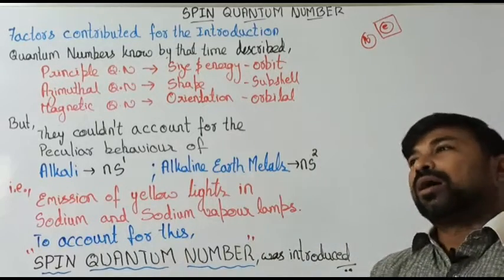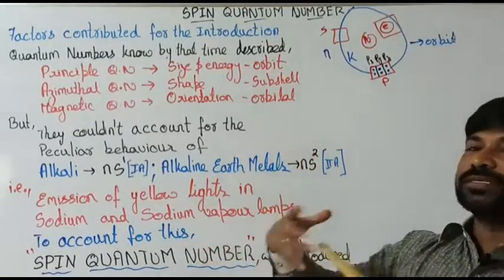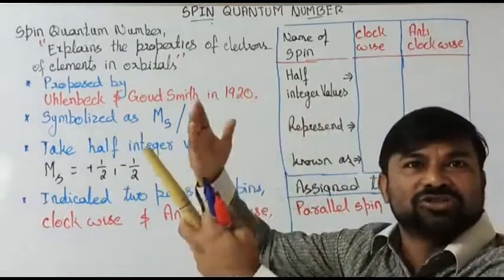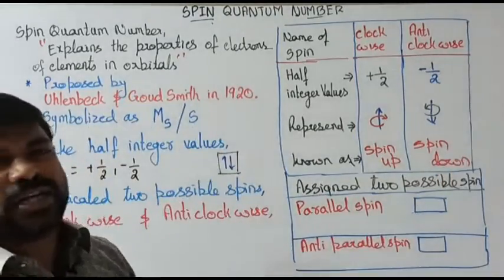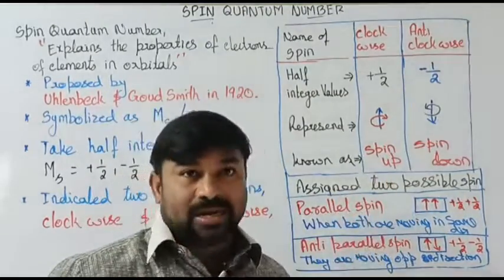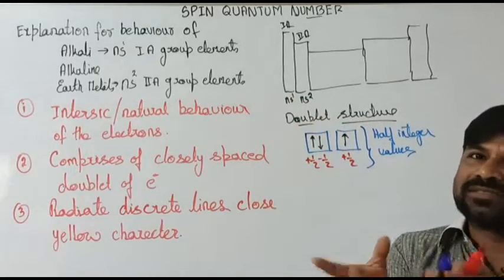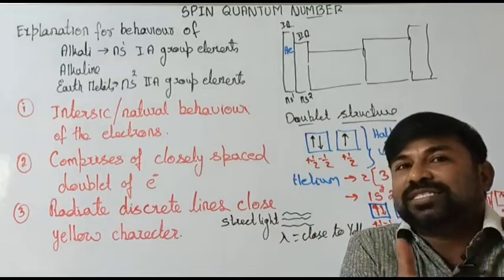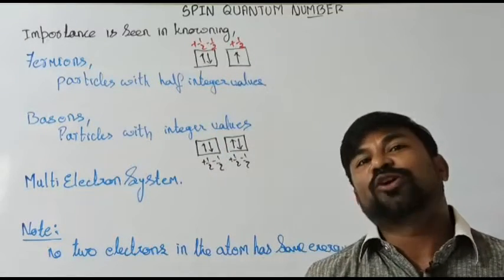ATOMIC STRUCTURE_SPIN QUANTUM NUMBER